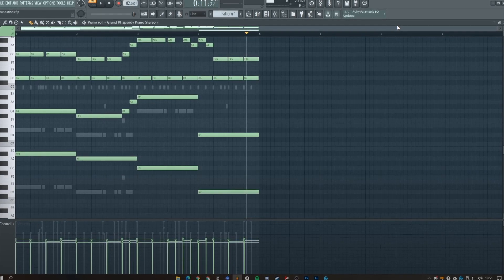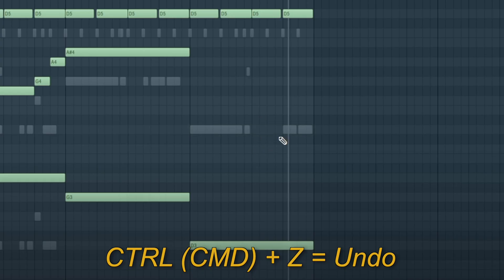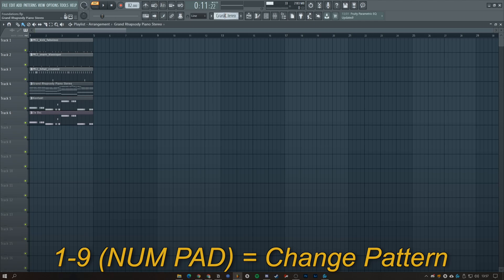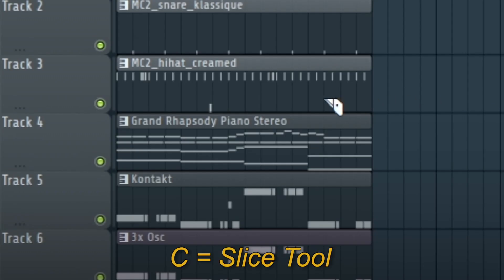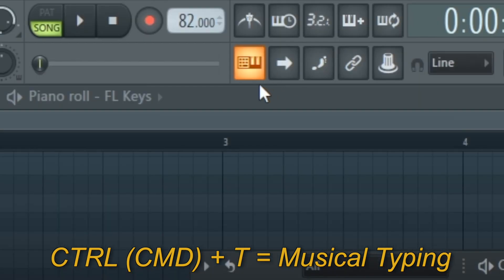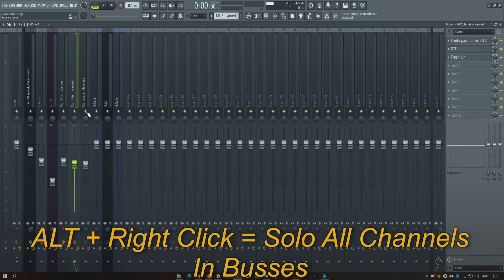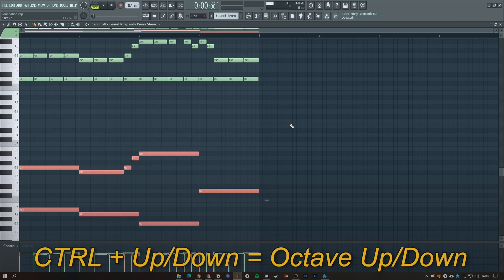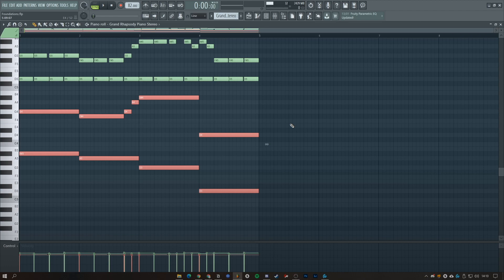37 FL Studio Shortcuts You NEED To Know! (2021)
I hope this can help you wiz around FL Studio!

MY SETUP (US):

Focusrite Scarlett 2i2
Beyerdynamic DT 990 Pro
Rode Procaster
Rode PSA1 Microphone Boom Arm
Yamaha HS5
Auralex Iso Pads
M-audio Keystation 49 MK3
Macbook Pro 13

MY PC (US):

i7 8700
Corsair 16 GB DDR4 RAM
Asus Prime Z370-p
Be Quiet Pure Power 700w
Be Quiet Silent Loop 240mm
Intel M.2 SSD
Crucial SSD
Gigabyte RTX 2060
Be Quiet 801 Case
Acer Monitor
LG Ultrawide

MY SETUP (UK):

Focusrite Scarlett 2i2
Rode Procaster
Rode PSM1
Stagg XLR
Yamaha HS5
Auralex Iso Pads
Macbook Pro 13

MY PC (UK):

i7 8700
Asus Prime Z370-p
Intel M.2 SSD
Crucial SSD
Gigabyte RTX 2060
Acer Monitor
LG Ultrawide